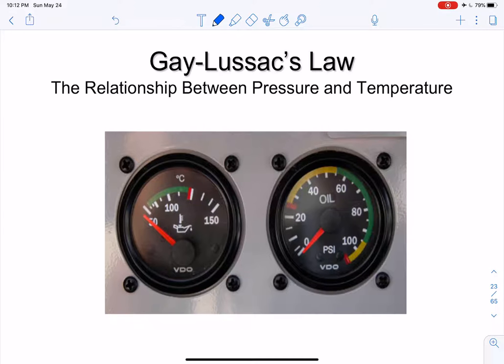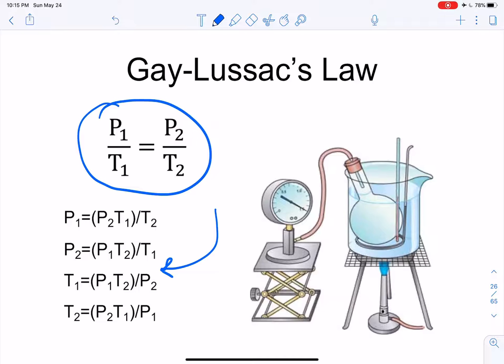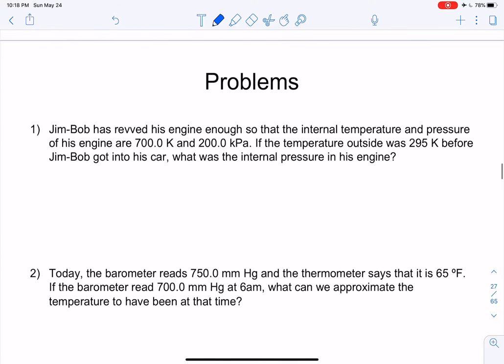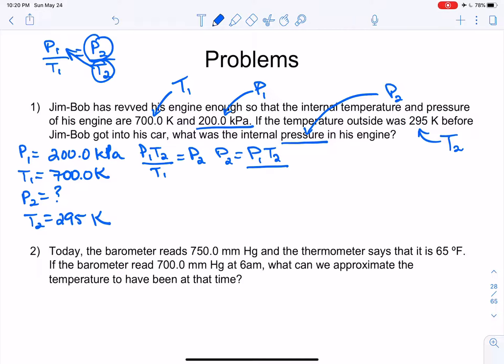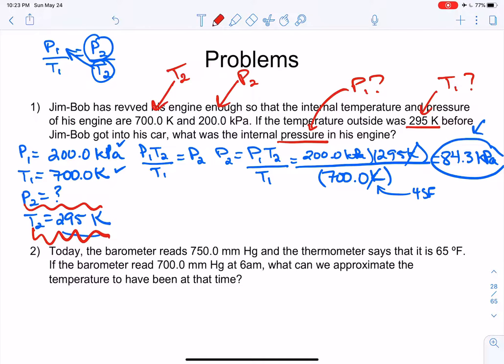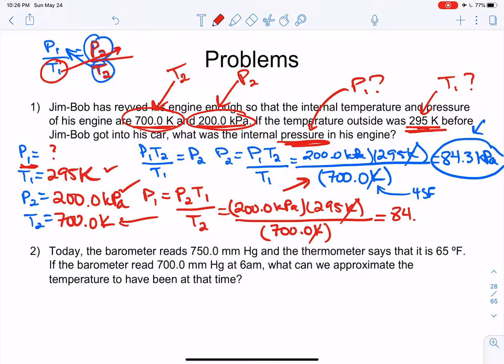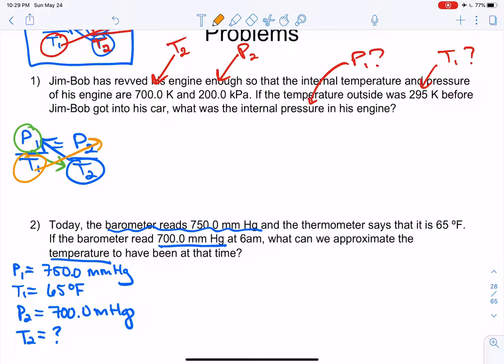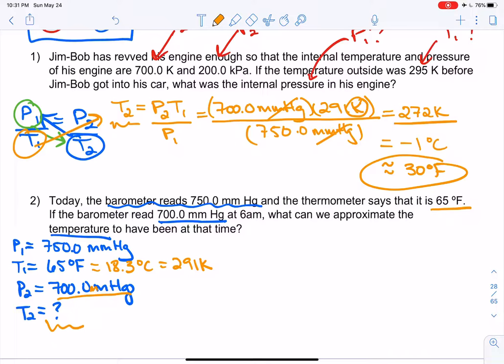Chapter 7 - Lecture 3 - Gay-Lussac’s Law